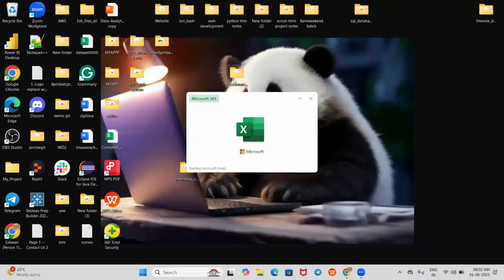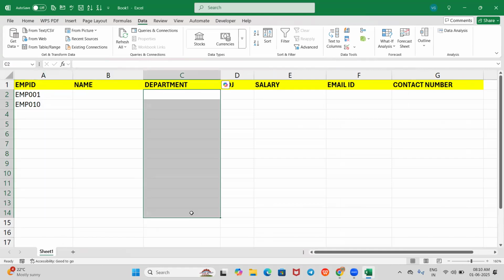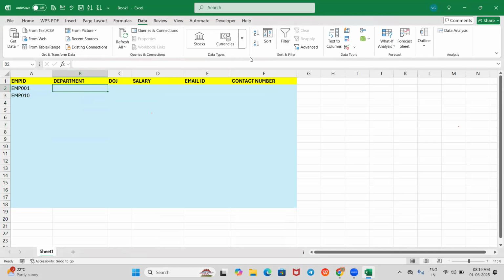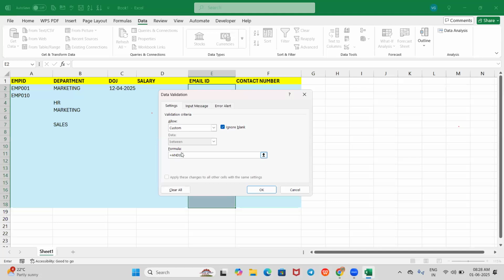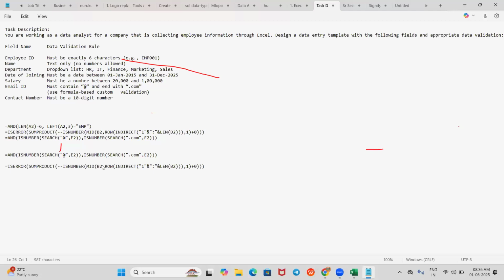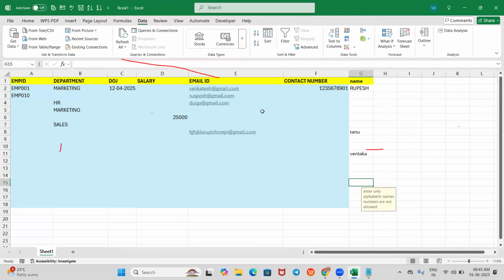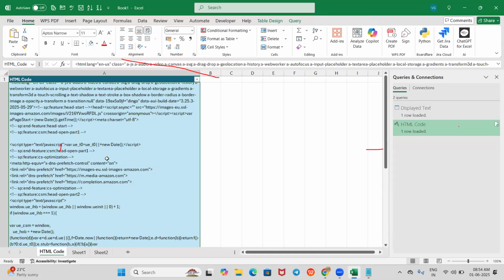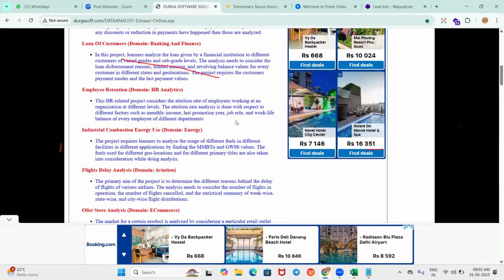DATA ANALYST (8 Weekends Batch) tutorials || by Mrs. Eshwari On 01-06-2025 @8AM IST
DATA ANALYST (PYTHON + POWER BI + MICROSOFT EXCEL + MYSQL + GIT) (8 Weekends Batch) tutorials || by Mrs. Eshwari On 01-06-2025 @8AM IST
Java tutorial by durga sir